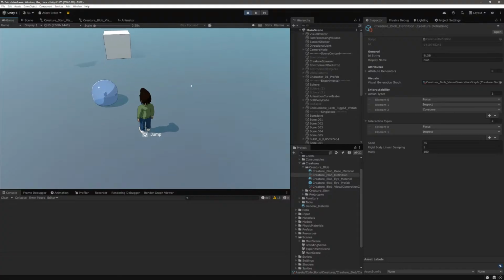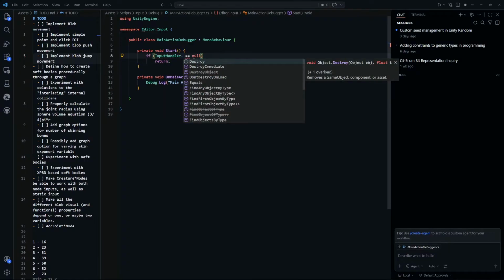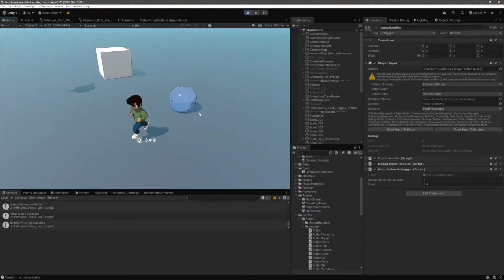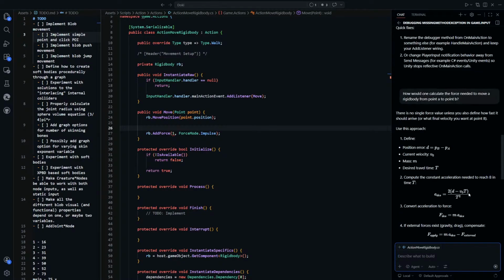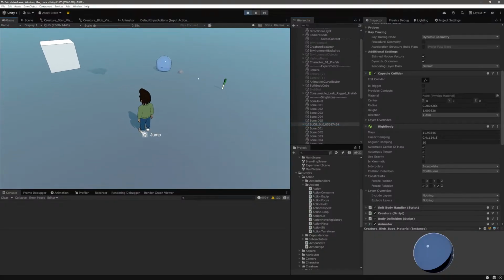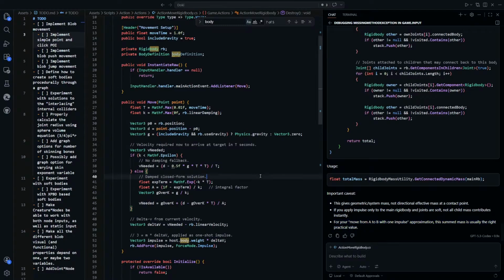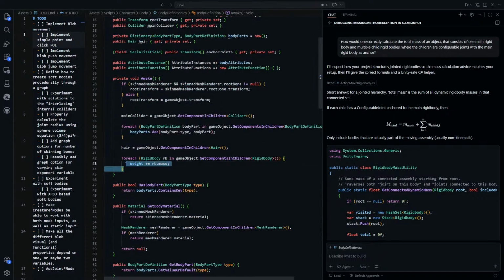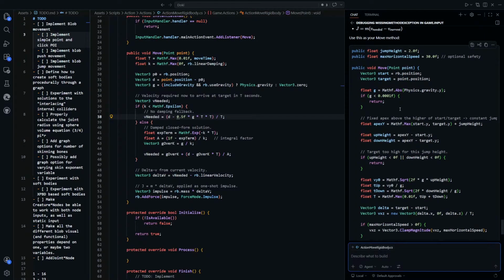Slowly Developing a Creature Collecting Game | Blob Creature